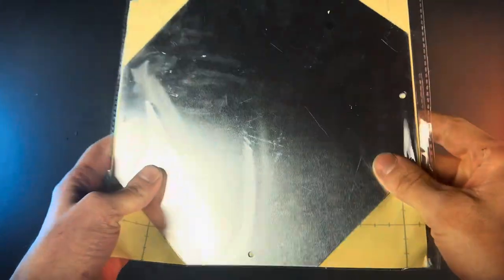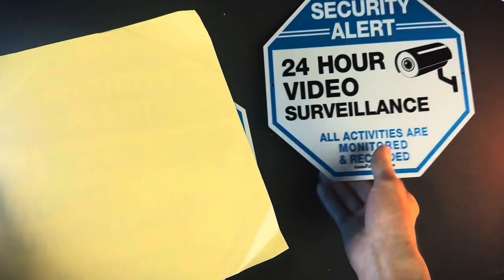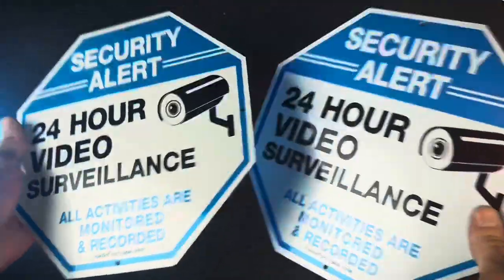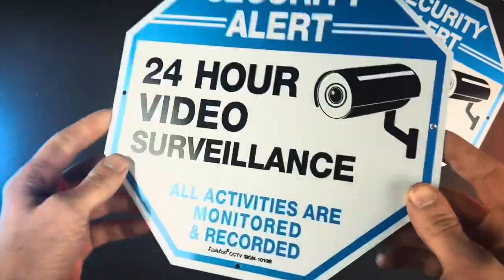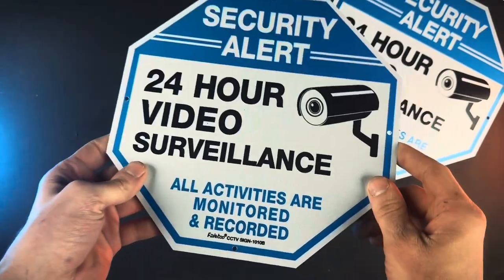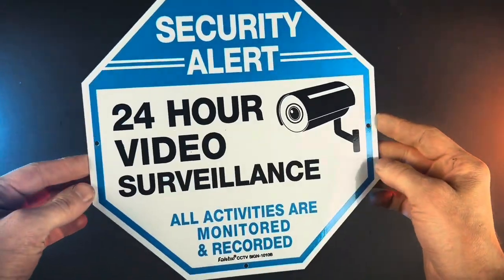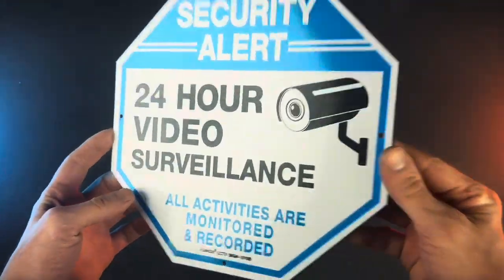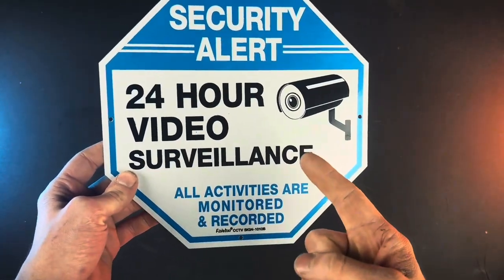Video Surveillance Signs - Review